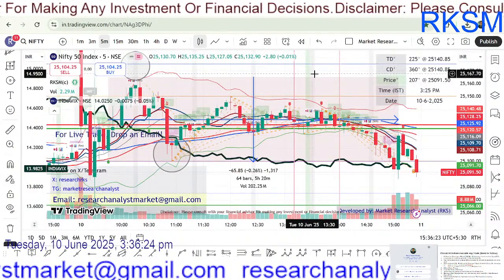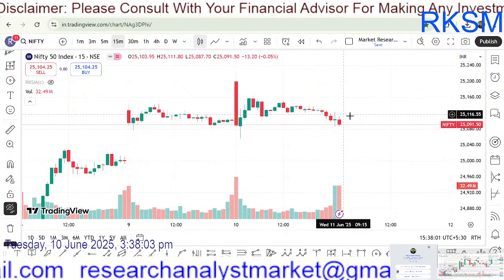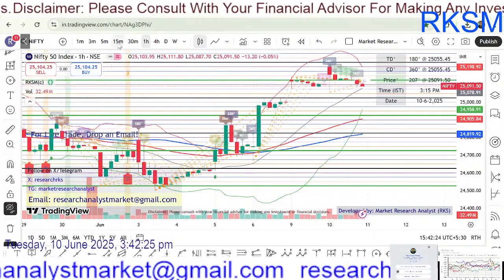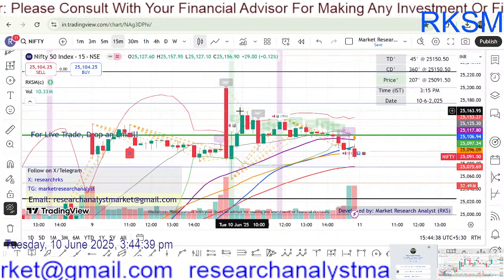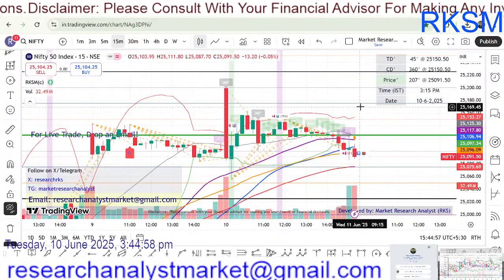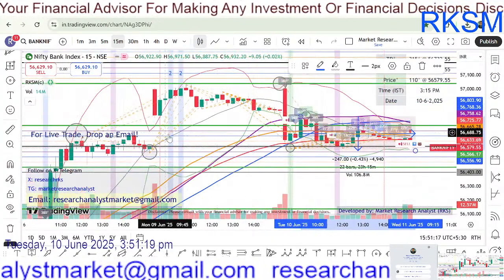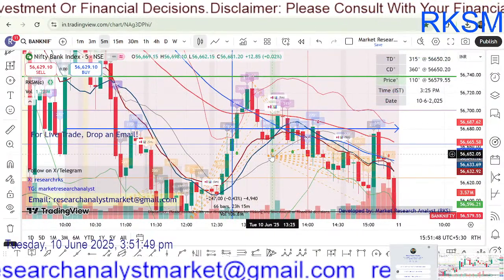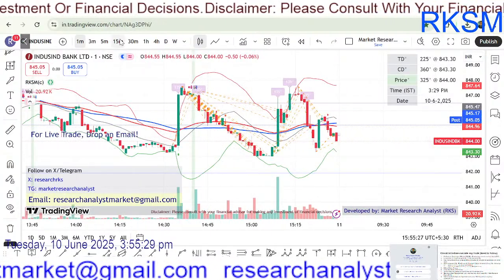Market Research Analyst (RKSM) Live Stream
Chart Analysis of Stocks/Index(Nifty/BankNifty/more) /Crypto (BTC) by Market Research Analyst (RKSM)